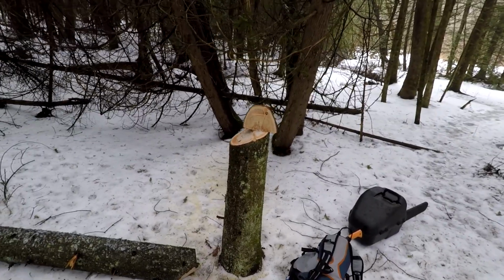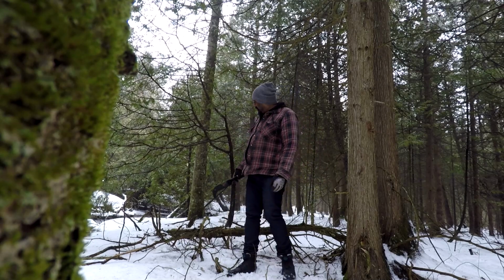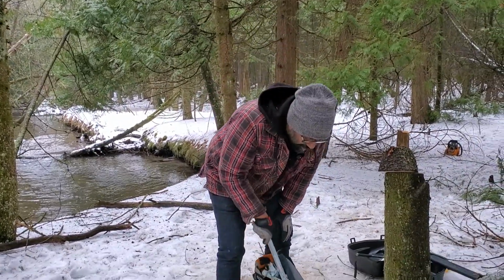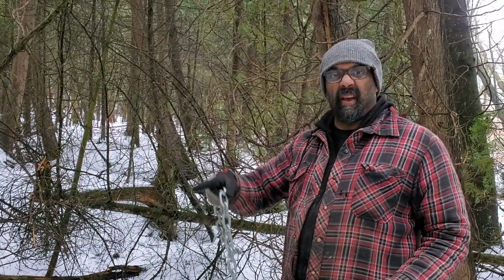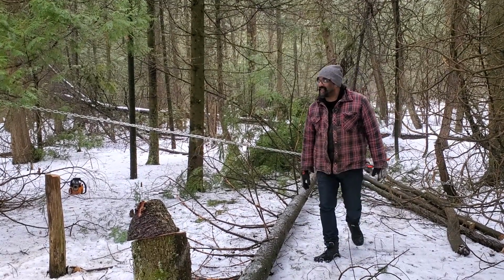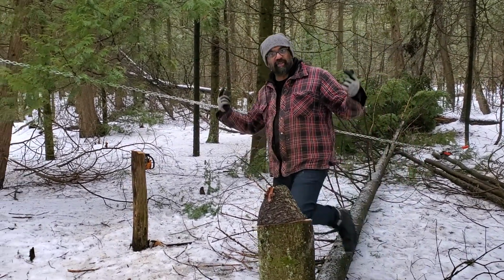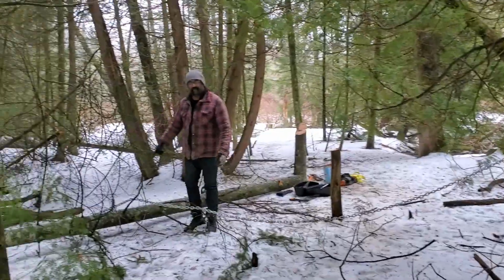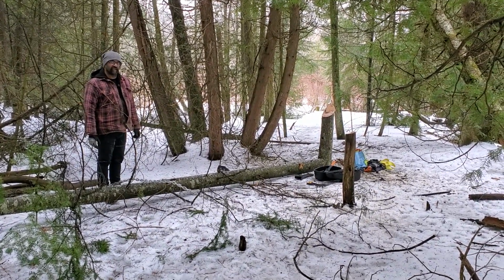Kroworks Bunkies: Part 1 - Making the Clearing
We start on our bunkie build with the first step - clearing out a space. Find out how not to cut a tree and more!